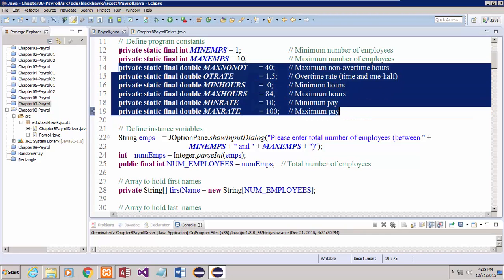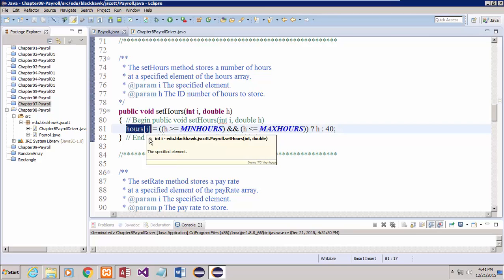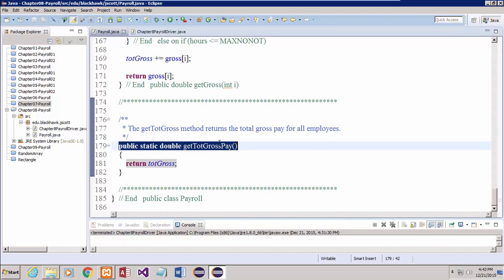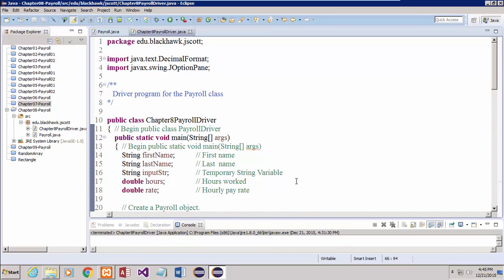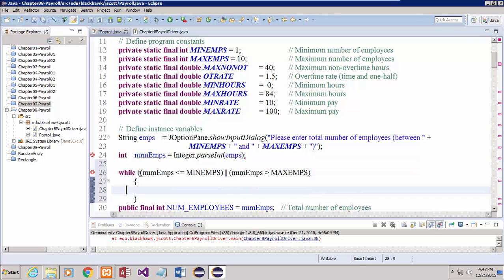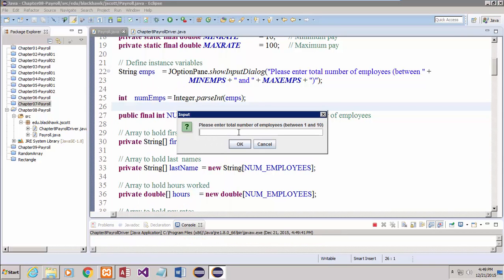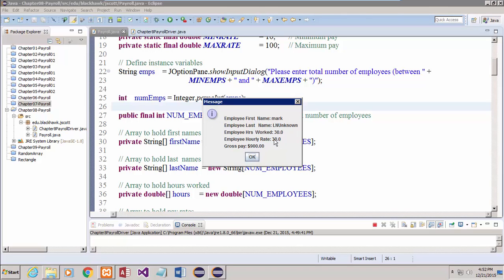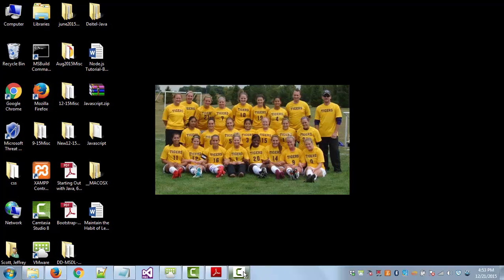152-143 Java Chapter08 - Payroll Program